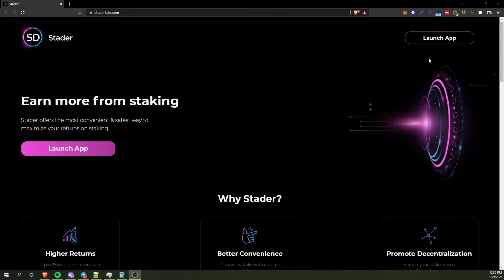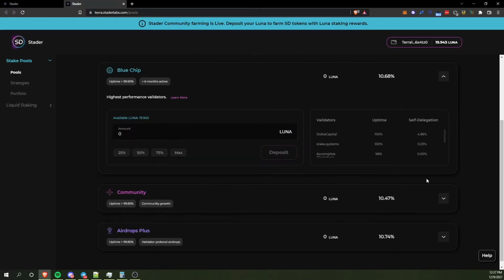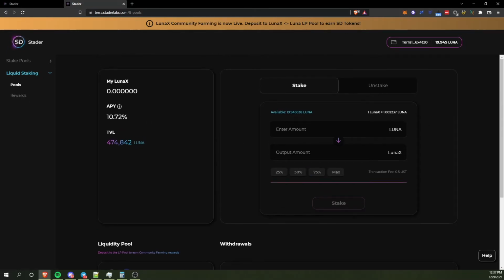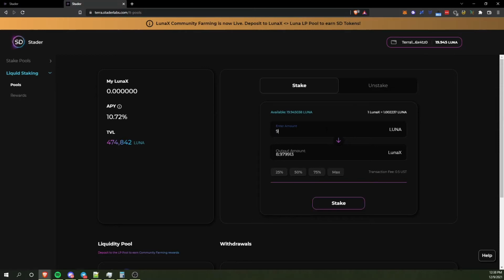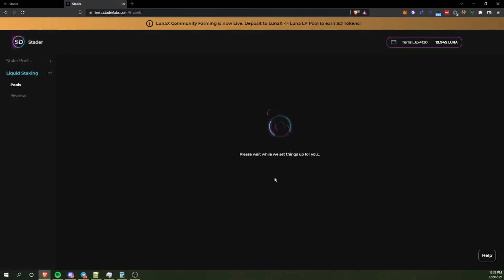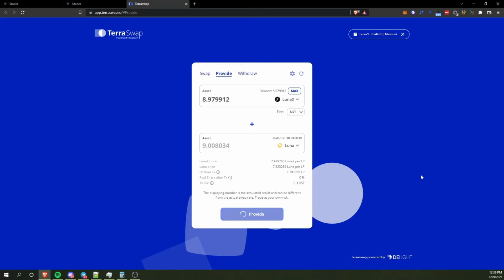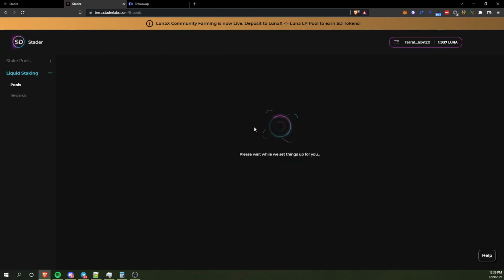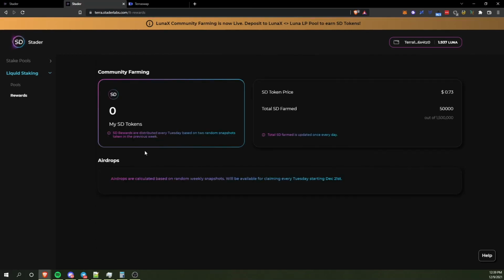How to Earn LIQUID STAKING rewards on Terra Luna with Stader and LunaX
Join DTK as he walks through how to stake your Luna for LunaX and earn autocompounding staking rewards (airdrops, etc.)

DTK also shows how to provide LP for Luna-LunaX on Terraswap, and earn additional SD token rewards from Stader Labs!

For more tutorials, tips, livestreams or coaching - join us on Discord (new NFT collection launching before Christmas!)